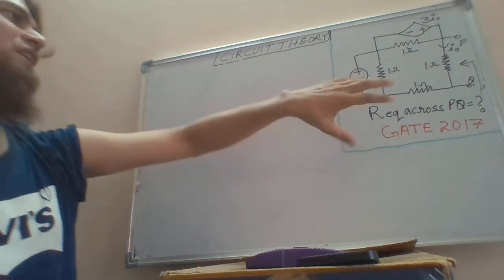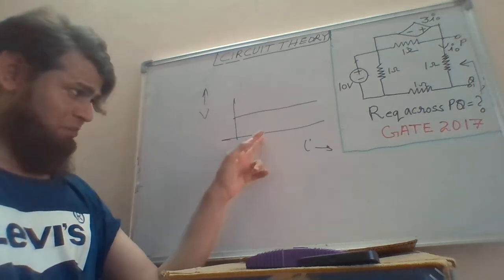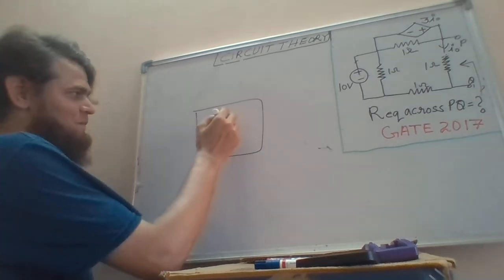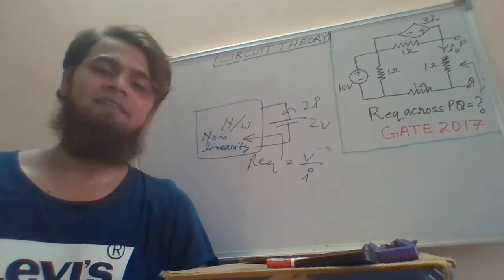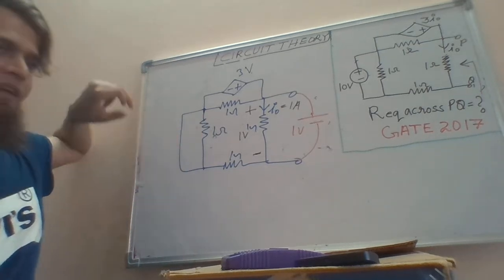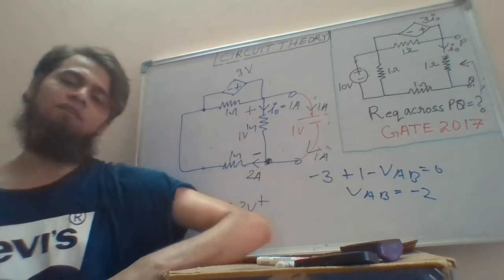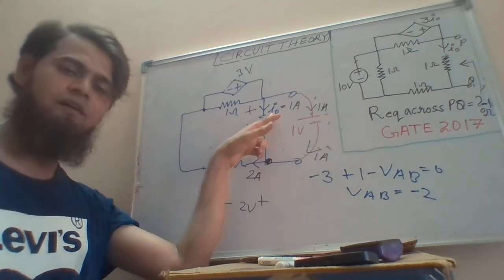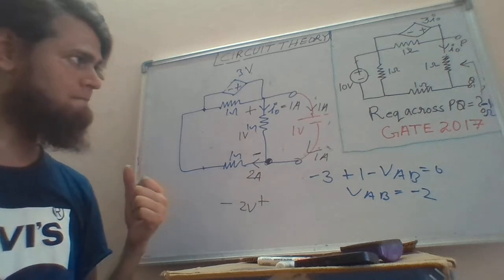GATE circuit theory